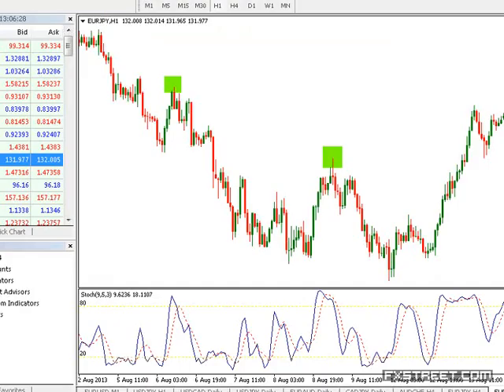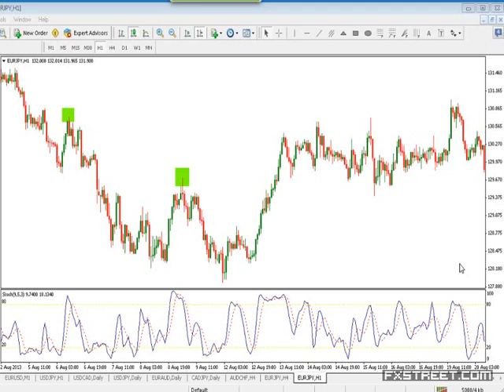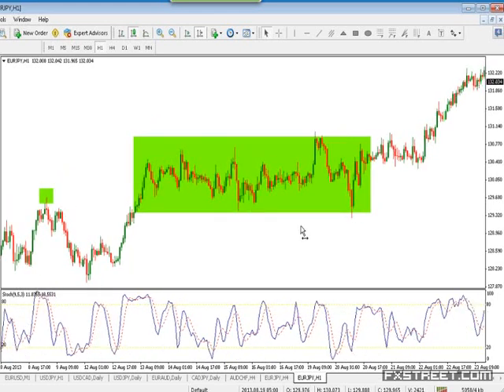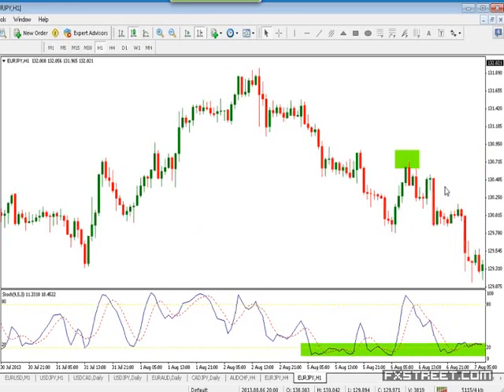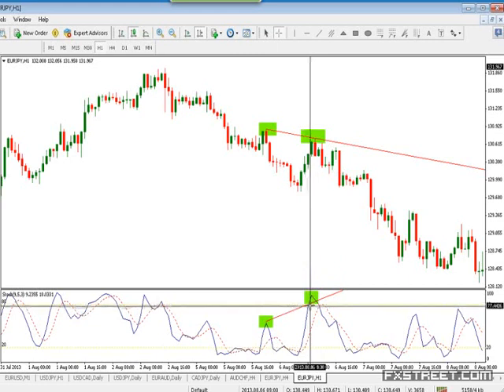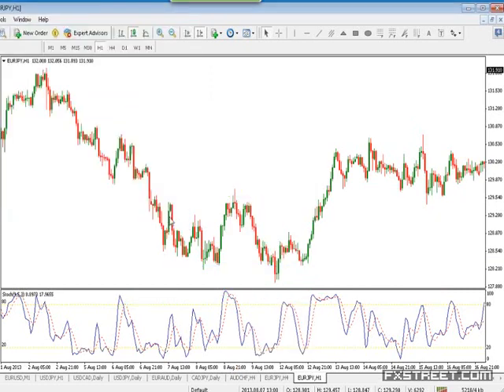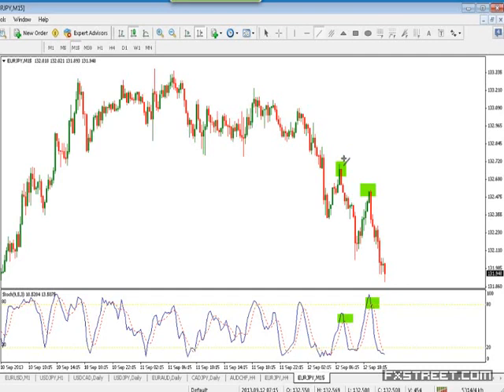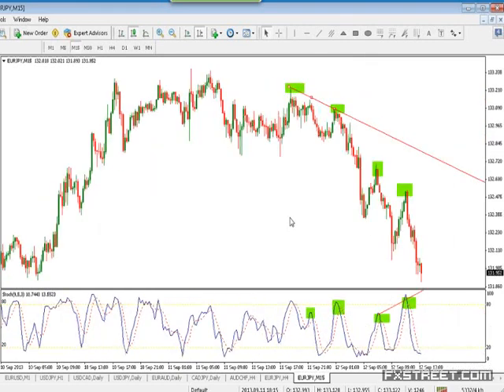Slow Stochastic - Understanding indicators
All indicators are lagging. They are a reflection of what price has already done, and most conventional ways to use indicators are ineffective in the long run. Our series on Understanding Indicators covers the most effective way to use indicators in the markets.
The Stochastic is typically used to determine overbought and oversold levels. In this video, we cover the types of markets where this works and where it does not, and show you how we read the stochastic and make use of it in accordance price action to determine the best setups.

(Originally Published - 12th September, 2013